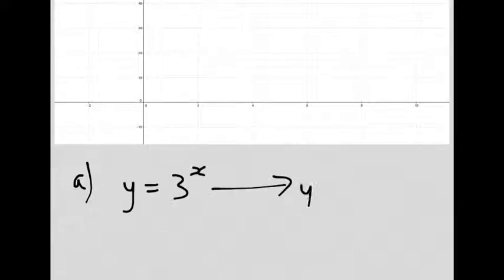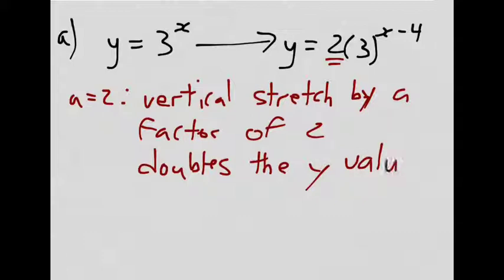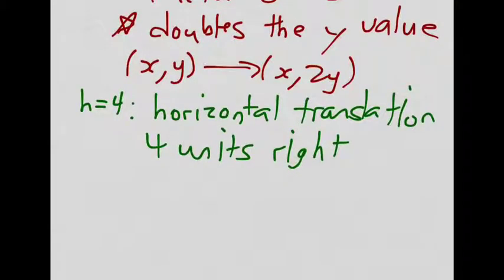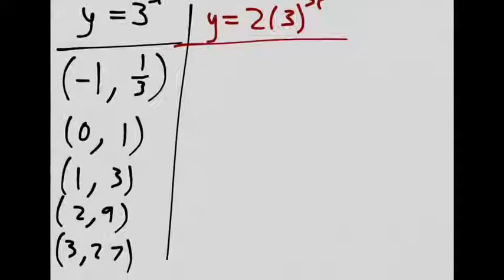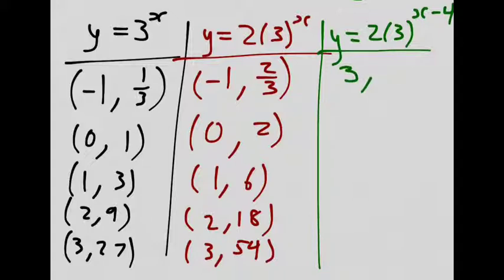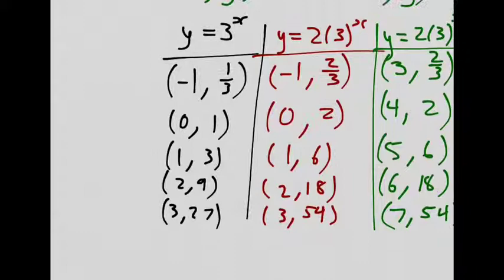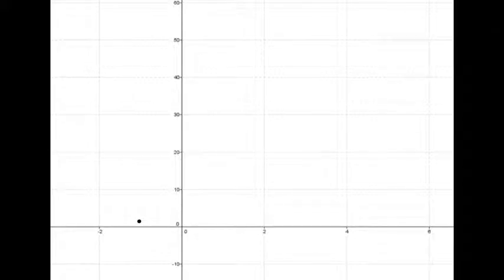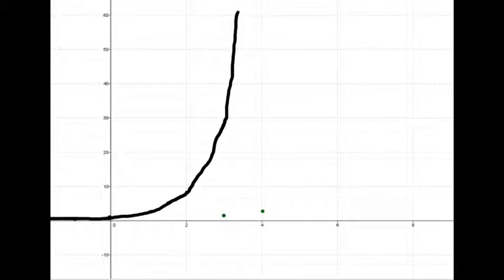7.2 | Example 1 Part 1 | Transformations Of Exponential Functions